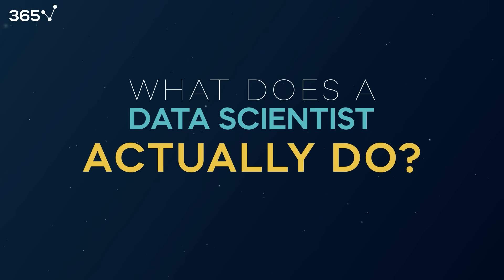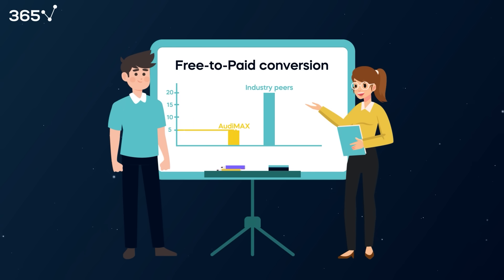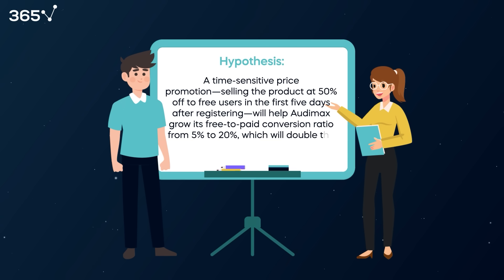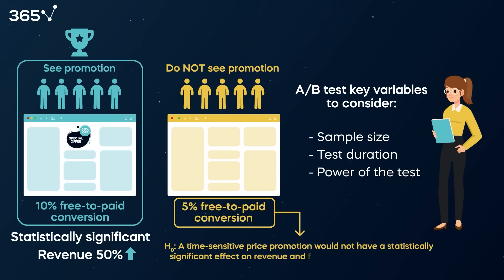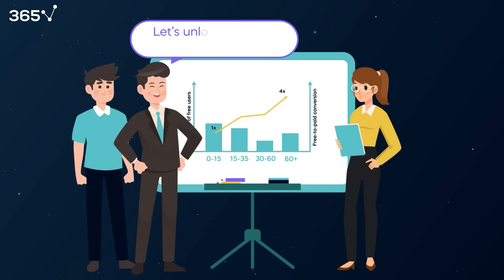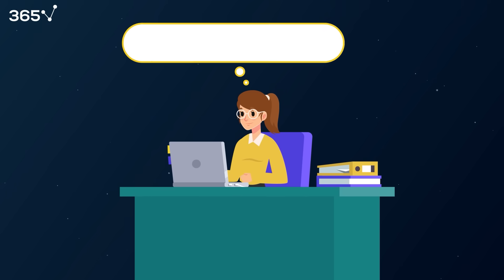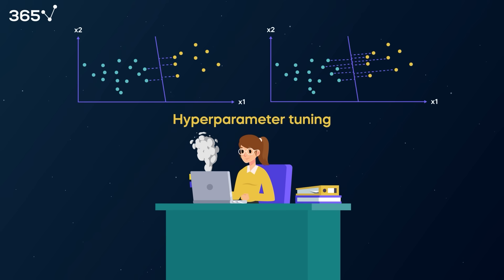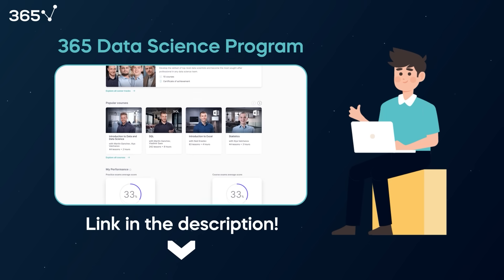What Does a Data Scientist Actually Do?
Many videos provide tips on becoming a data scientist—learning the necessary skills and the expected salaries in the field. But there isn’t nearly as much content that describes what data scientists do on the job. Today, we’ll address this topic.
Contrary to what many business stakeholders believe, a data scientist isn’t a magician who can use AI to fix any problem.
A data scientist’s primary purpose isn’t to pull data from the database either .
A company that thrives—thanks to its data scientists—can educate those  within the organization that a data scientist’s primary goal is to create business value by using data . A data scientist’s role encompasses different activities, many of which we will describe in this video. Still, the first and most crucial point we need to remember is that the end goal of each task of a data scientist is to create business value.
Therefore—besides solid statistics knowledge and an ability to use such coding languages as Python, R, and SQL—data scientists need business and communication skills to be successful in their work .

00:00-00:36 Intro to the story
00:36-00:51 Talking to stakeholders
00:51-01:15 Reformulating the problem
01:15-01:41 Simpler solution
01:41-02:58 Formulating a hypothesis and A/B testing
02:58-03:46 Exploratory data analysis (EDA)
03:46-04:24 Second A/B test
04:24-04:50 ML Brainstorming
04:50-05:16 Machine learning mechanics
05:16-05:41 ML Fine-tuning
05:41-05:58 ML Engineering
05:58-06:05 ML A/B test
06:05-06:39 Conclusion

365 Data Science is an online educational career website that offers the incredible opportunity to find your way into the data science world no matter your previous knowledge and experience. We have prepared numerous courses that suit the needs of aspiring BI analysts, Data analysts and Data scientists.